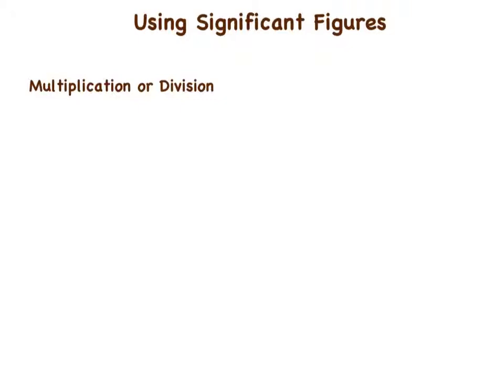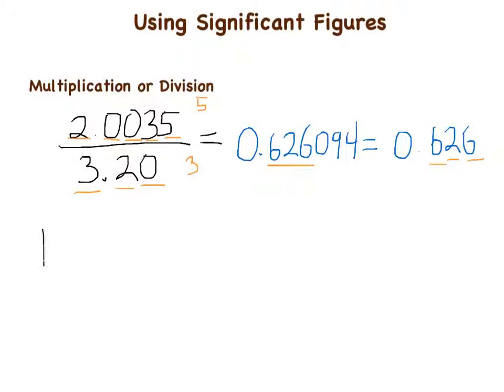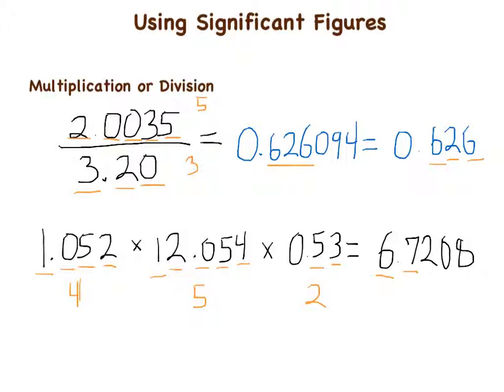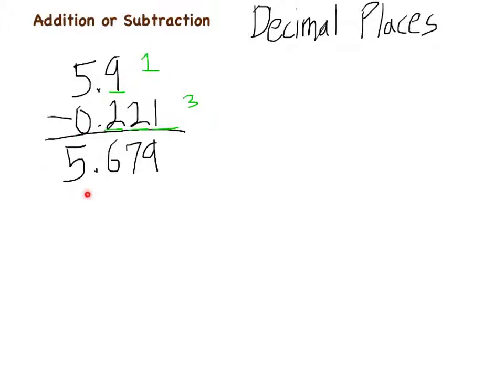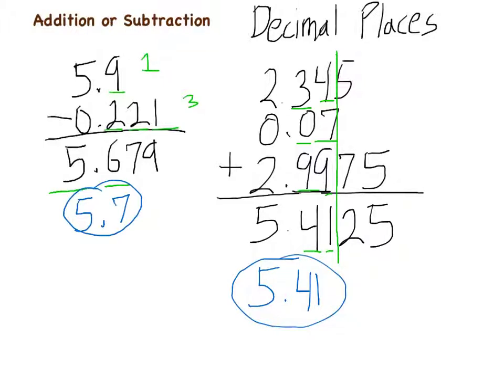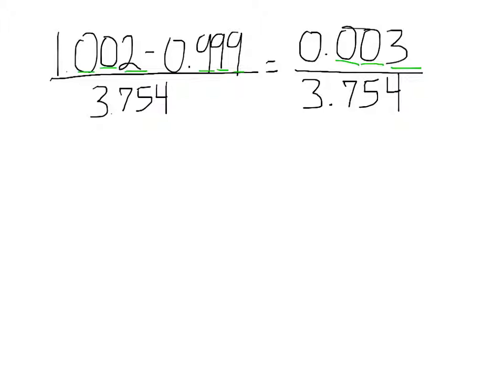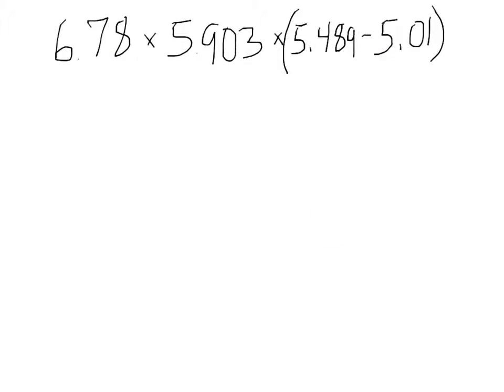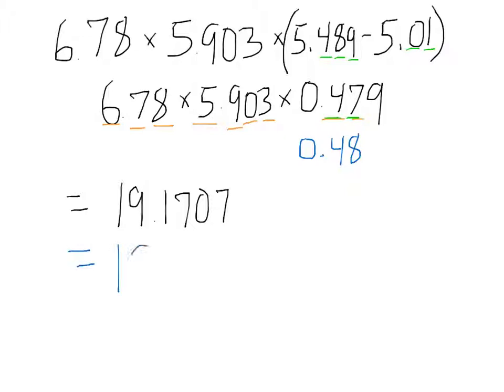Using Significant Figures